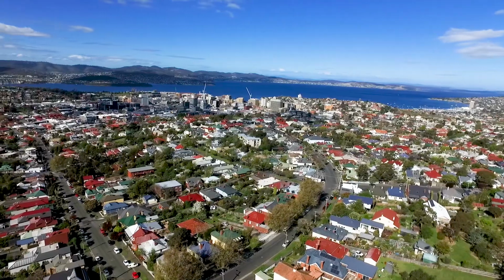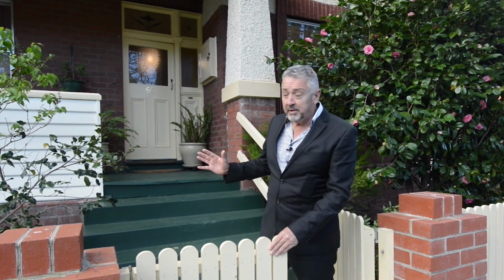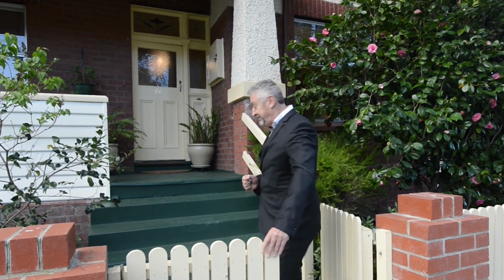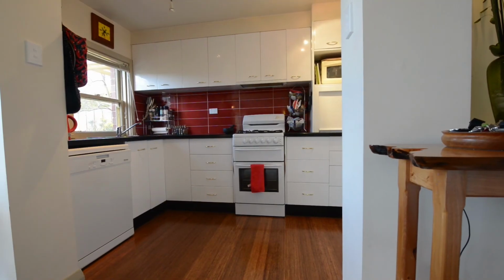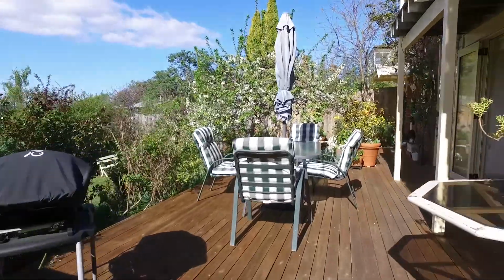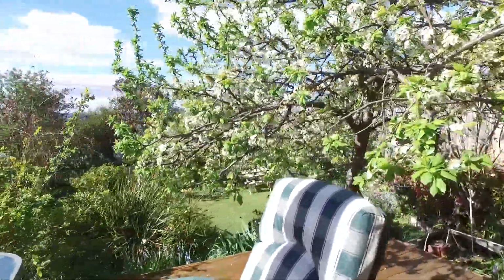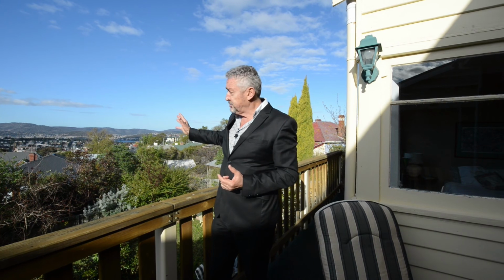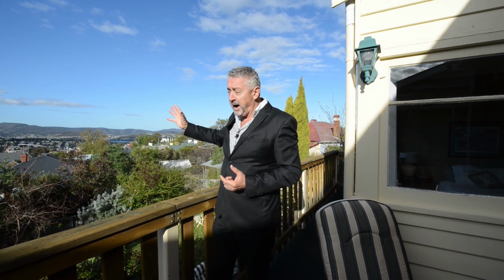66 Lansdowne Cres